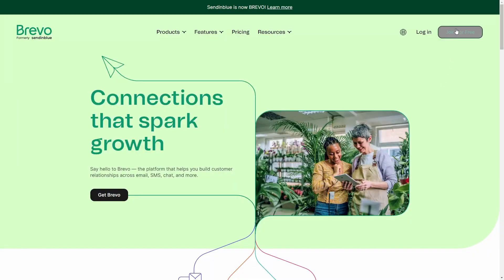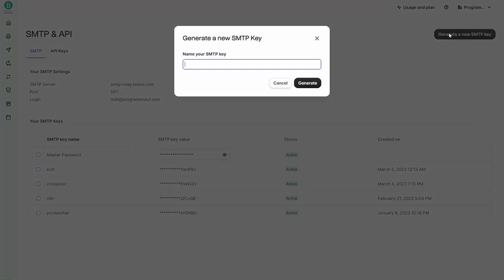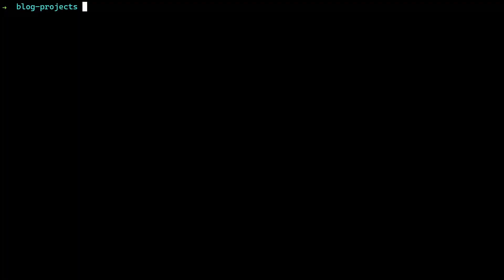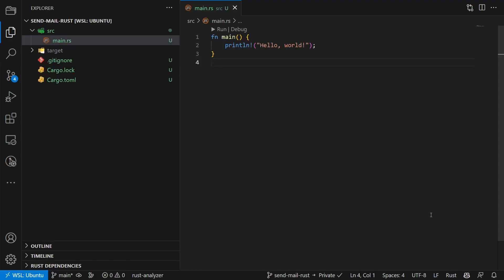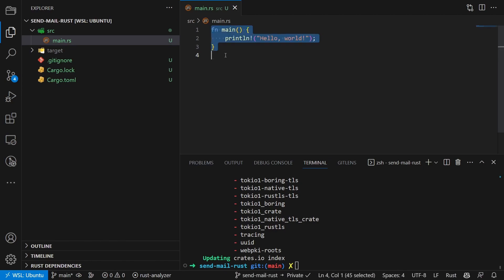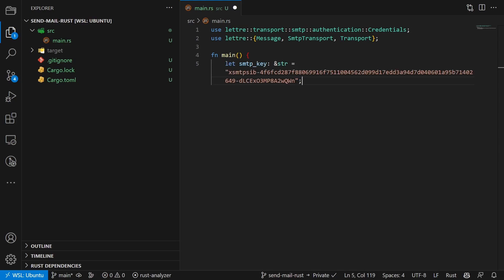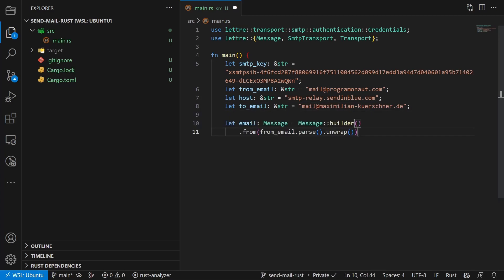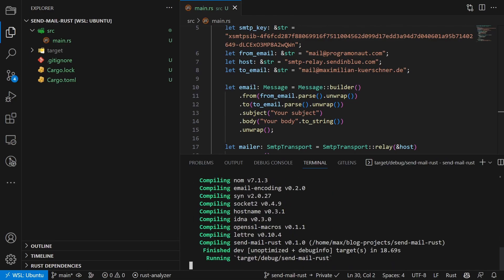How To Send An Email in Rust Using An SMTP (Step-By-Step)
Learn how to send an email in Rust by first setting up an SMTP (using Brevo) and then sending out the first email!

00:00 - Introduction
00:20 - Set up Brevo SMTP
01:17 - Send an email using Rust
02:58 - Conclusion